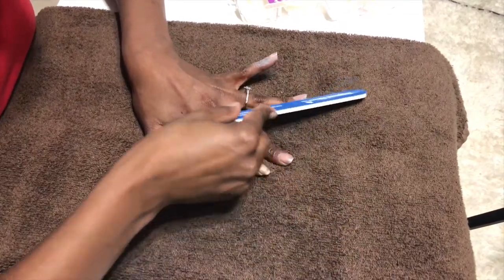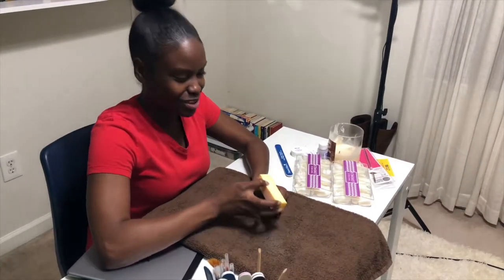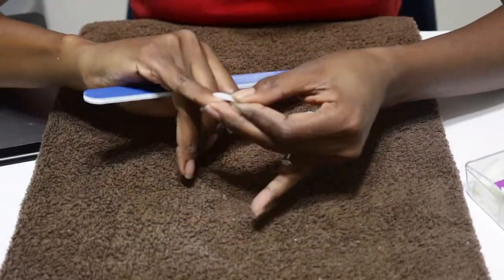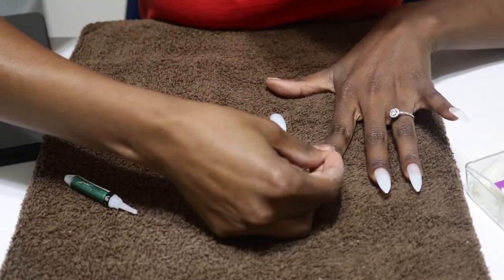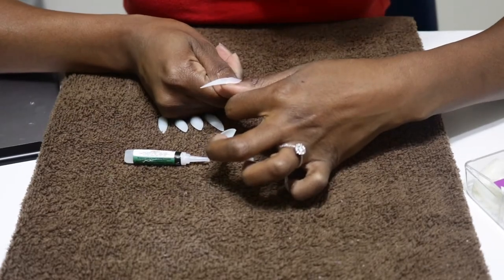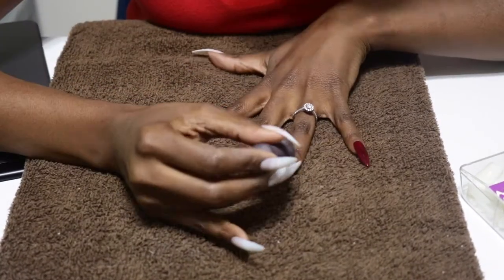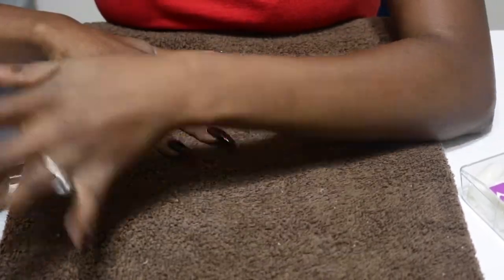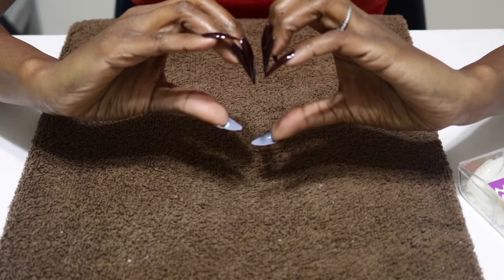aibrownsmile | DIY Fake Nails | How to Apply Stiletto Nails (No Acrylic)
Hey Smileys!! Practice makes better. I'm giving the falsies another try but this time I'm using stiletto nails that will steal your heart. Stiletto nails are unique and creative. This is a bold style that is likely to get attention...watch me NAIL it!!

smil·ey
/ˈsmīlē/